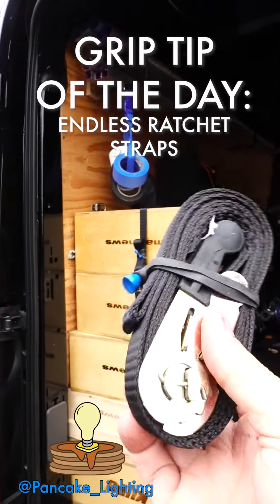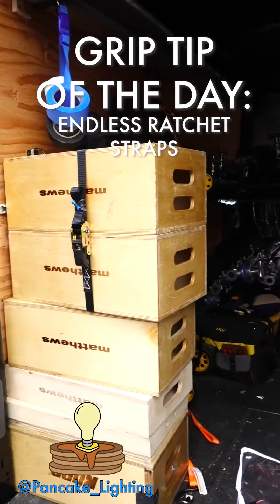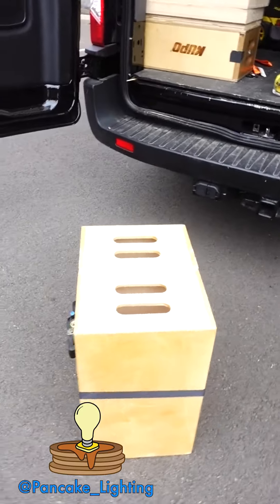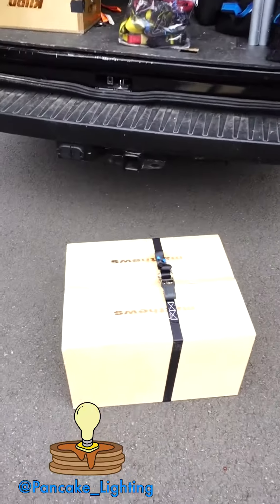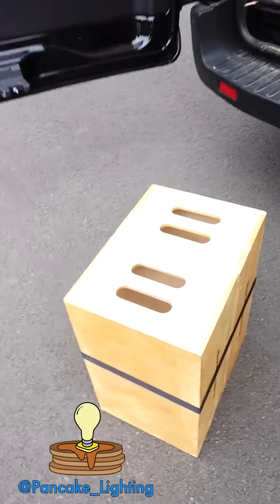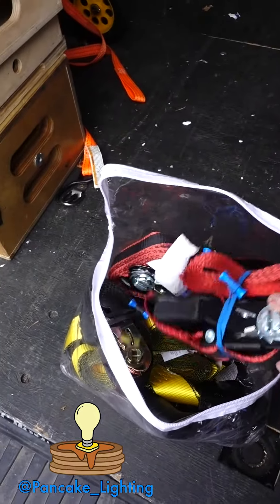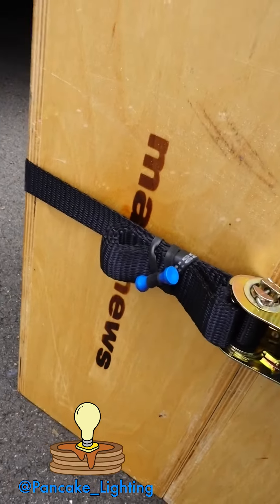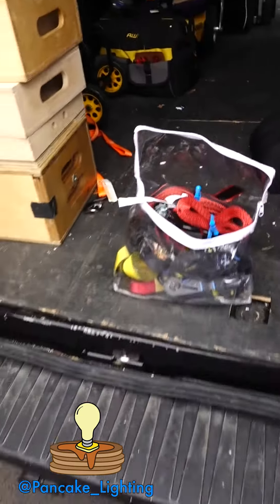Grip Tip of the Day - Endless Loop Ratchet Strap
What is an endless ratchet strap?  Why do you need one? It’s actually quite useful, and I share another tip on how I like to store my ratchet straps.